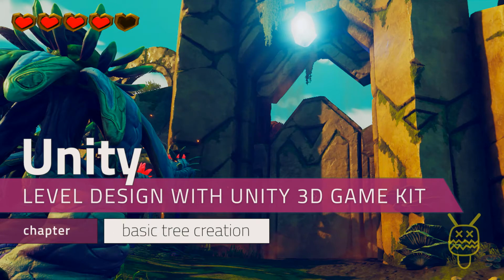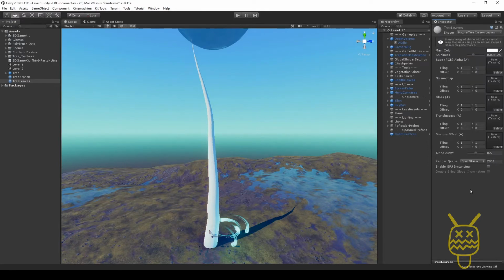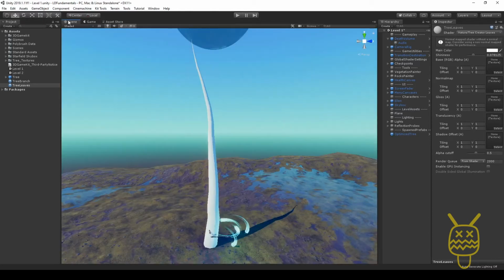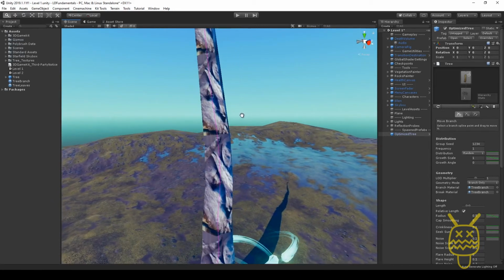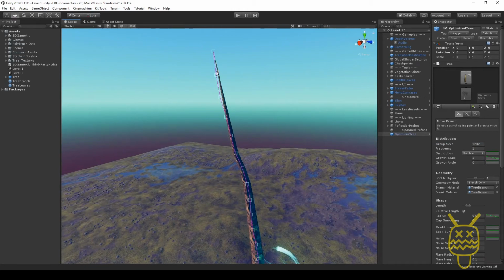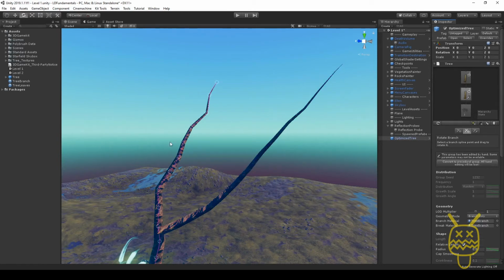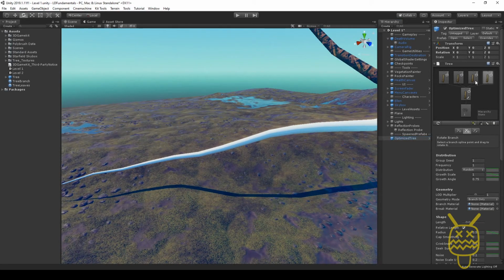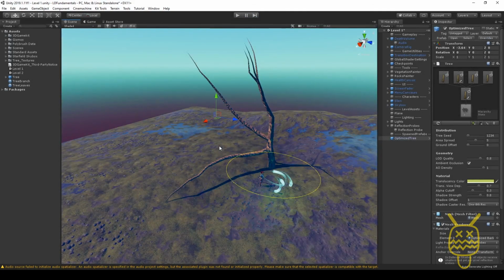Unity 3D gamekit 14. basic tree creation